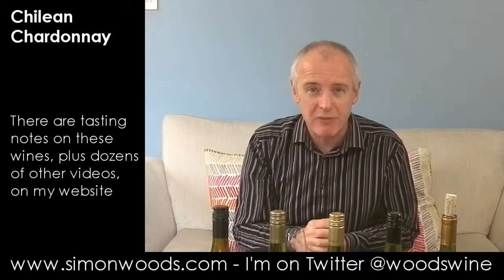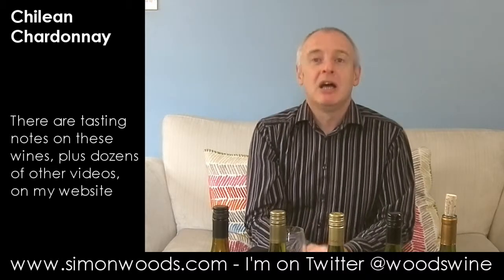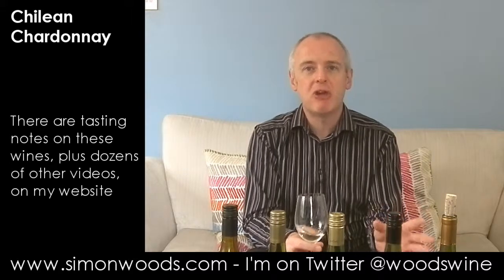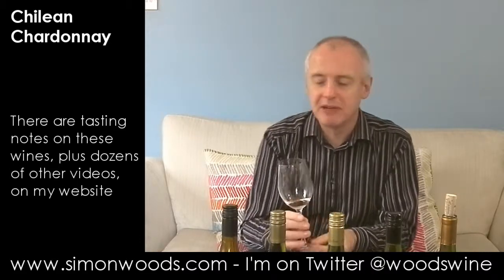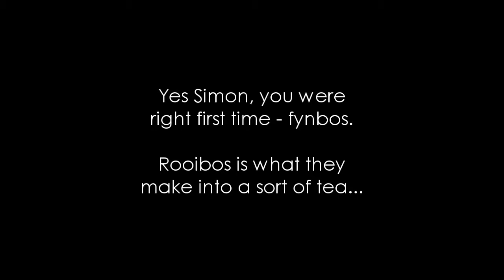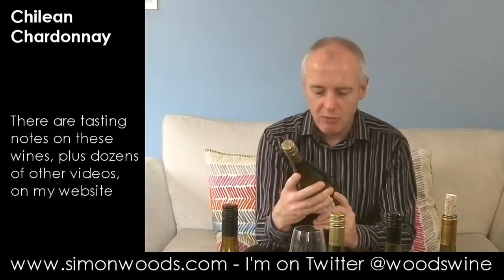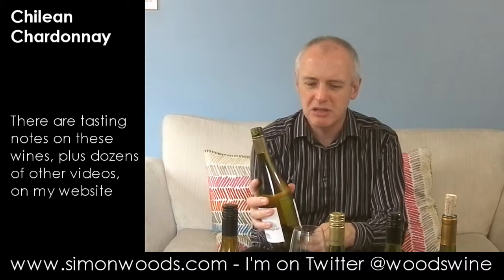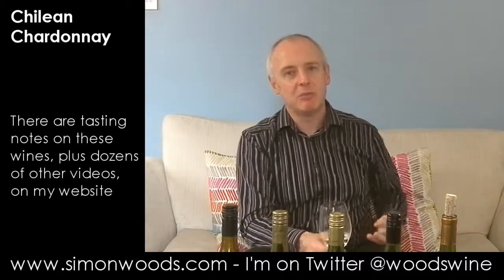Wine Tasting with Simon Woods: Chilean Chardonnay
Five Chilean Chardonnays (six if you count a broken bottle...) for Simon Woods delectation...

The wines tasted in this video are:
Duette Chardonnay 2011, Casablanca (£10.99 Highbury Vintners)

Lurton Hacienda Araucano Chardonnay Reserva 2011, Colchagua (£9.95 Tanners)

Errázuriz Wild Ferment Chardonnay 2011, Casablanca (£13.49 Majestic, selected Co-op stores)

Arboleda Chardonnay 2011, Aconcagua Costa (£14.75 The Wine Library, The Cheddar Vine, Raffles, The Good Wine Shop)

Viña Leyda Single Vineyard Chardonnay 2011, Leyda (£10.99 Majestic)

Santa Rita Medalla Real Chardonnay Gran Reserva 2011, Leyda (£10.99 Majestic)